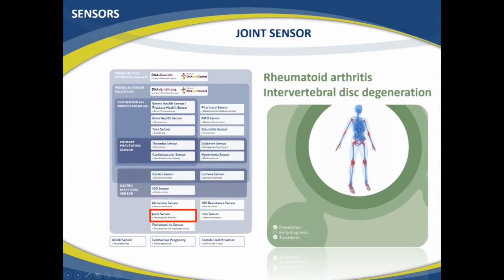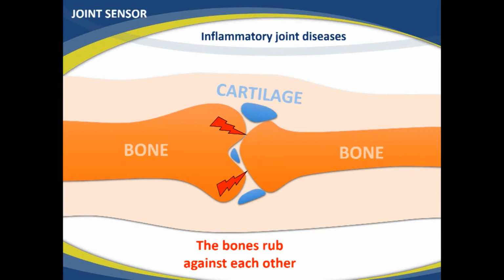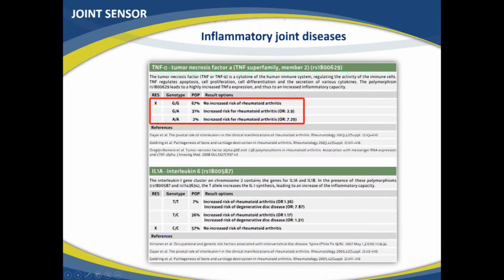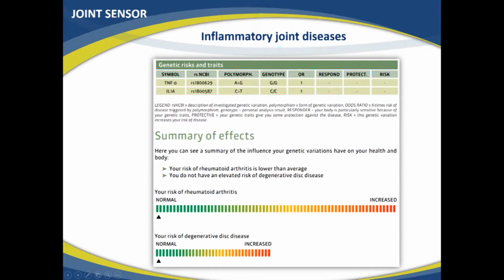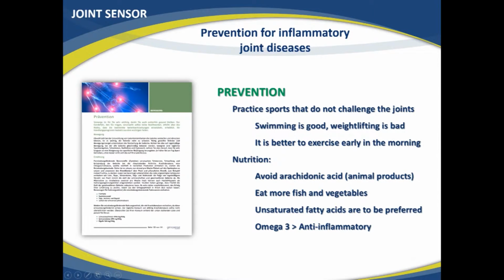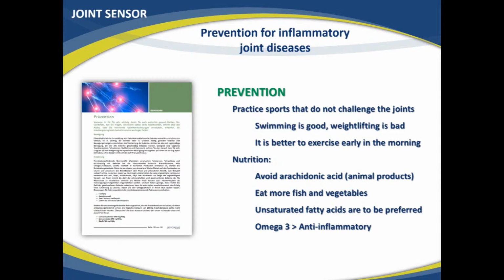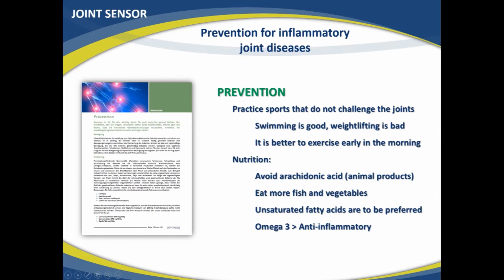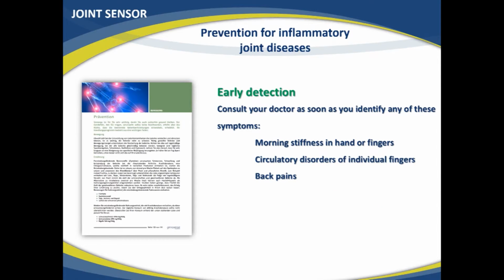Chapter 52 - PURE